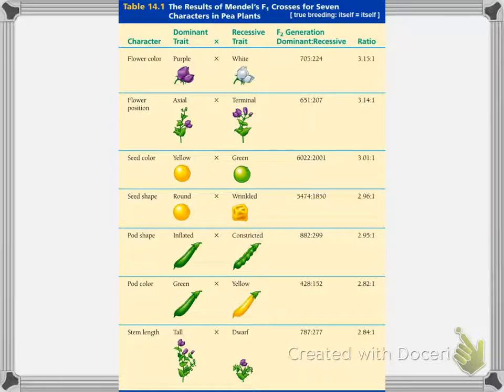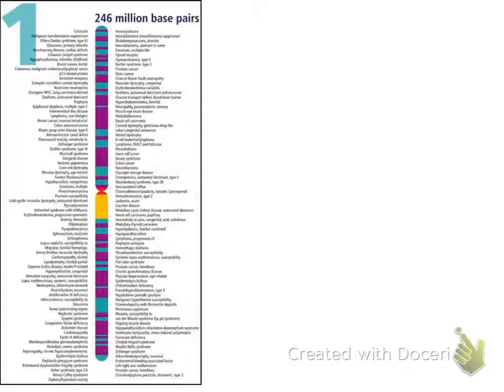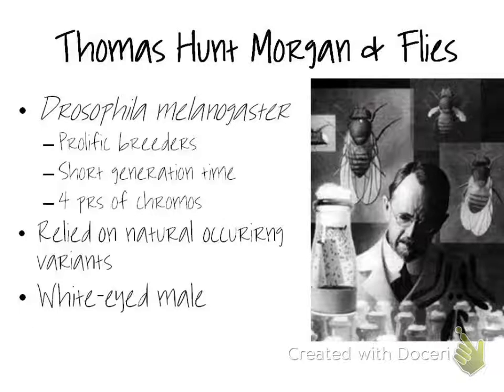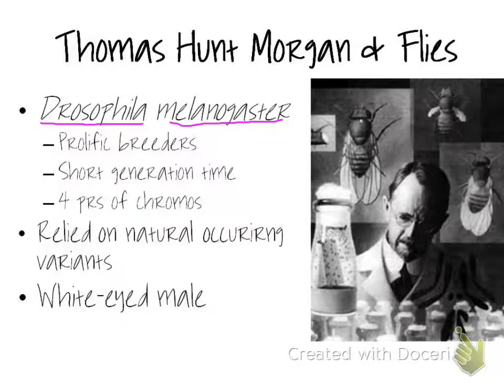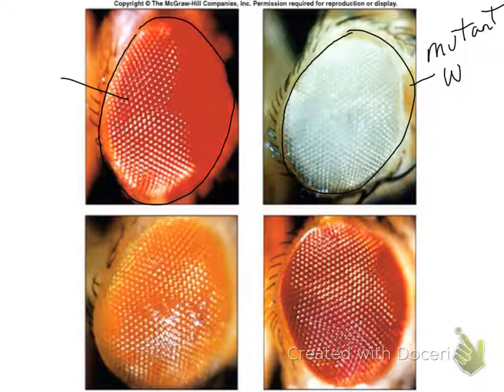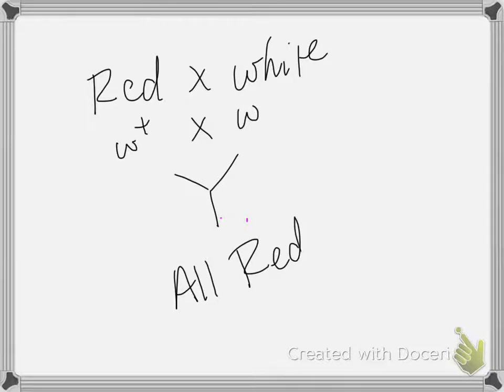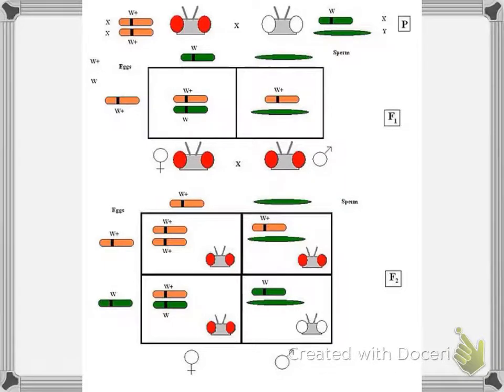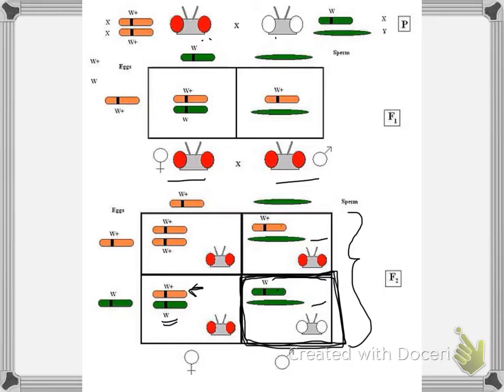Genetics and Flies